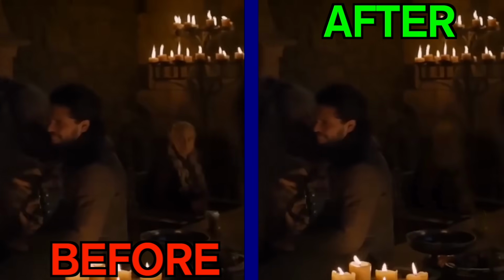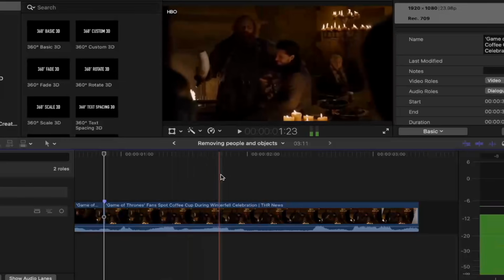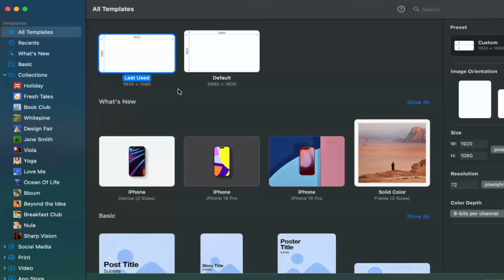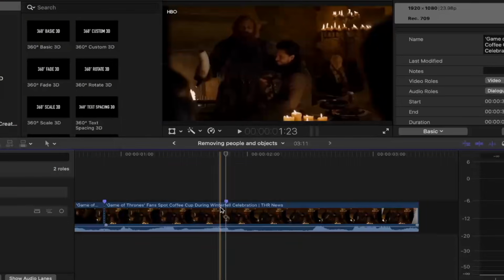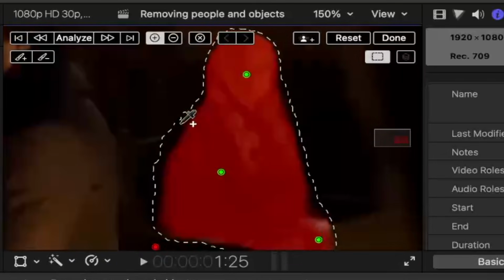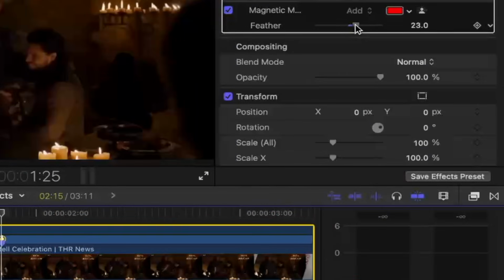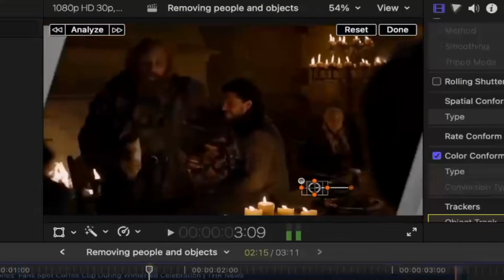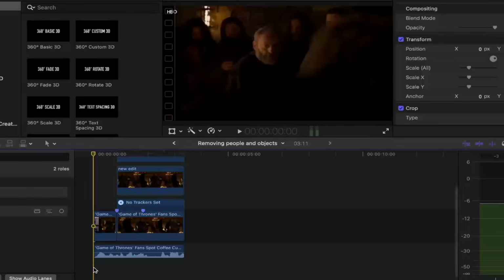Remove people and objects using Final Cut Pro and Pixelmator Pro TUTORIAL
Today I show how to remove people and objects using Final Cut Pro and Pixelmator Pro!

My Gear
Audio:
- Rode Wireless Microphone
- Audio-Technica AT2020 Microphone
- Shure SM7B Dynamic Studio Microphone
- Focusrite Scarlett Solo 4th Gen Audio Interface

Cameras:
- Canon EOS R
- Sony AX33
- Canon RF S10-18mm lens